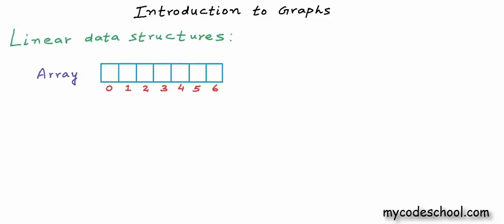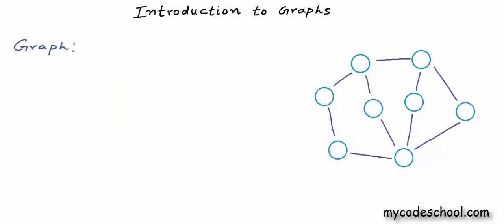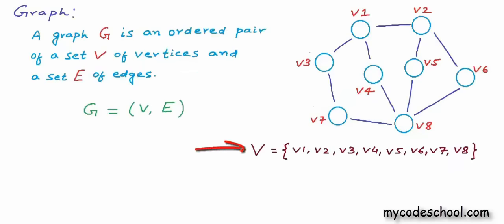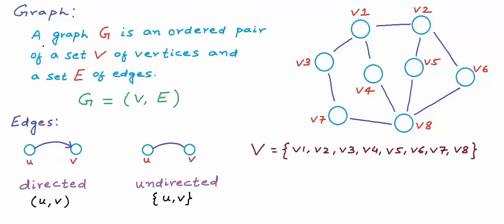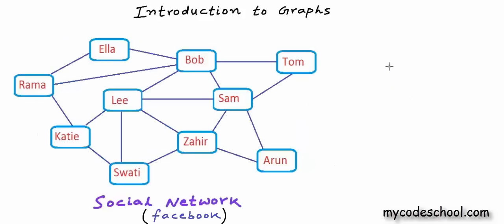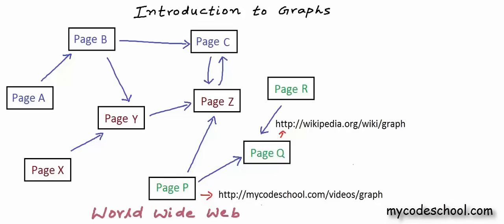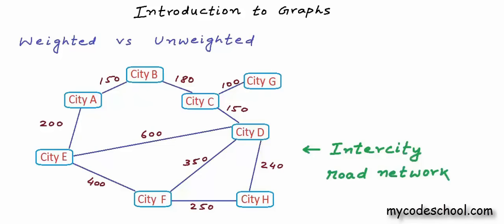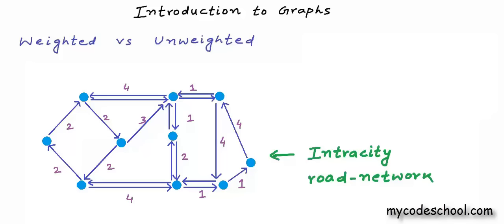Data structures: Introduction to graphs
In this lesson, we have described Graph data structure as a mathematical model.  We have briefly described the concept of Graph and some of its applications.